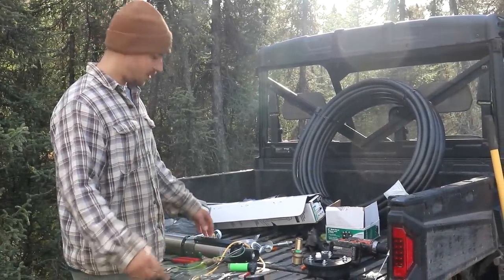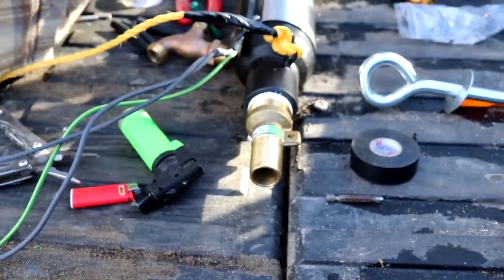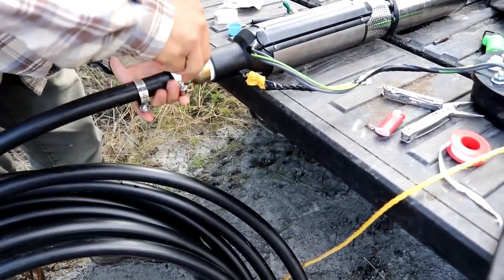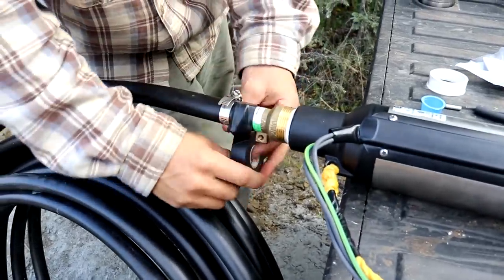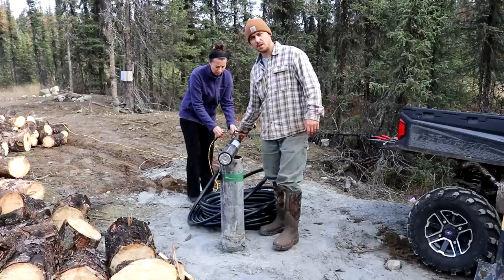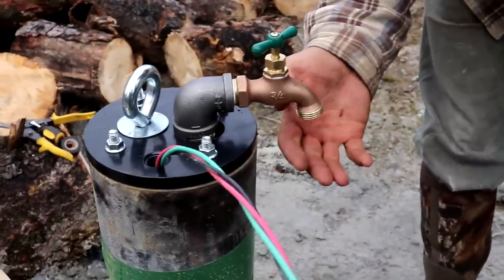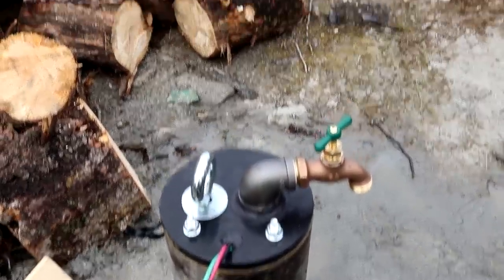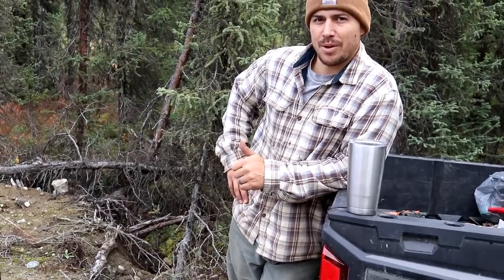Installing A Well Pump at the Off Grid Cabin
Installing a submersible pump can be simple and inexpensive. We decided on DIY to help counterbalance the high cost of having a well drilled and to familiarize ourselves with how a well system works.